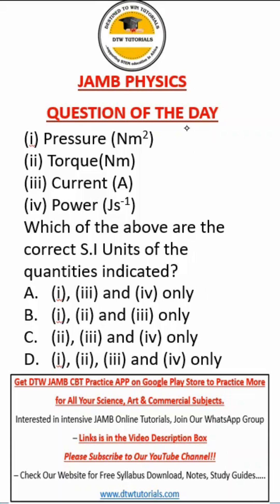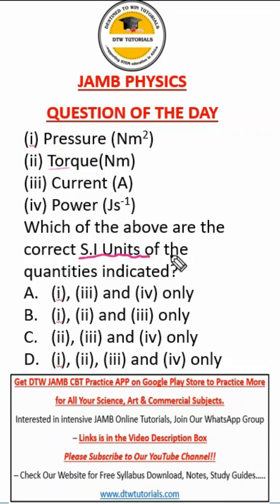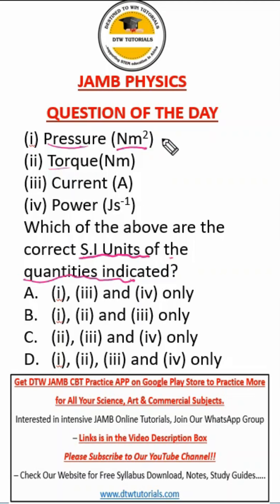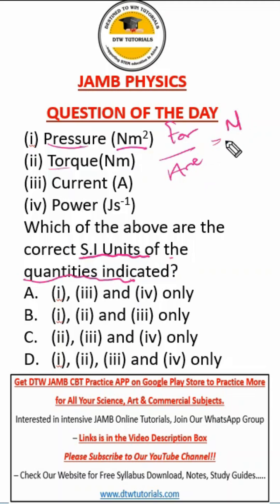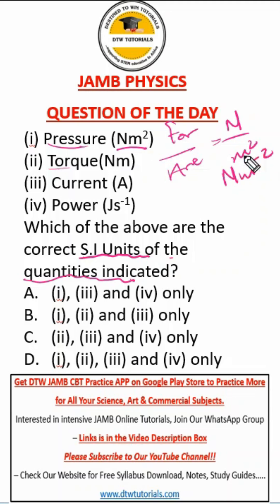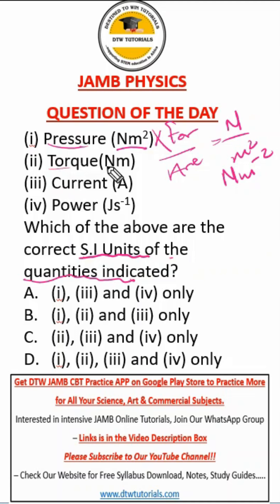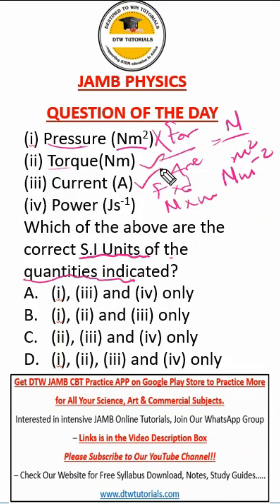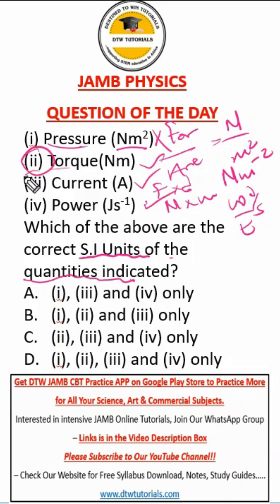JAMB Physics - S.I Unit (Question of the Day)